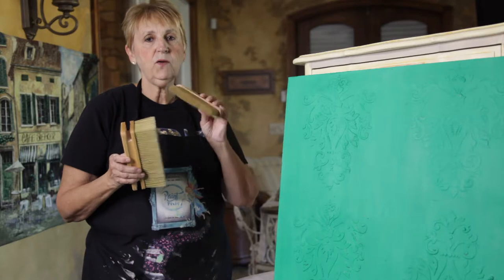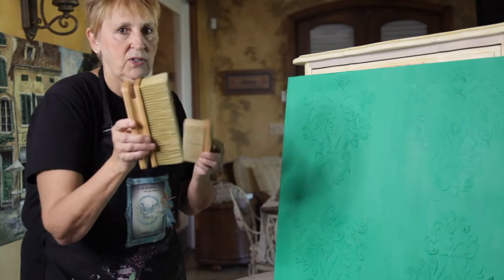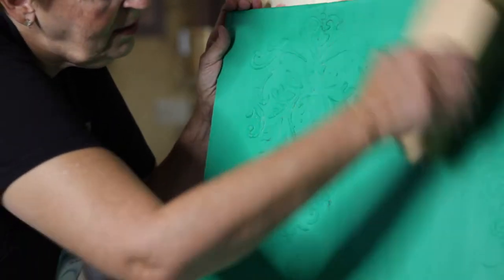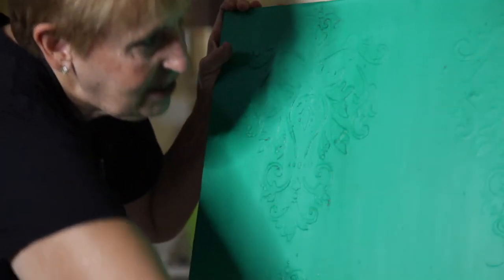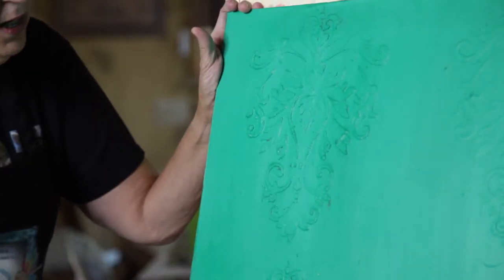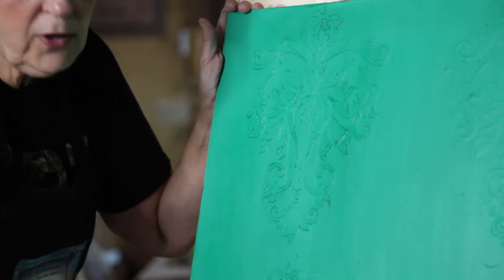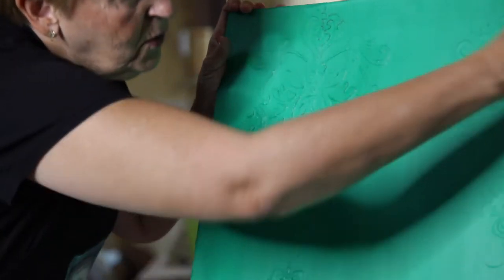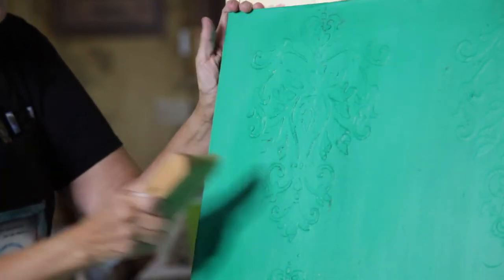Paint Pixie Brushes: Buffers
Get the most beautiful sheen by buffing out your waxes!

🎨 Welcome to Paint Pixie! 🎨

Dive into a world of vibrant hues and artistic inspiration! Paint Pixie is your go-to destination for top-quality paints, brushes, and tools crafted for every artist's needs. With a passion for creativity, we strive to offer a diverse range of products that elevate your artistic endeavors.

🌟 About Us:
At Paint Pixie, we're committed to providing artists, hobbyists, and DIY enthusiasts with premium-grade materials. Our carefully curated selection of paints, brushes, and accessories is designed to spark your imagination and bring your visions to life.

🖌️ Our Products:
Explore our collection of high-quality brushes renowned for their precision and durability. From fine details to broad strokes, our brushes empower you to unleash your creativity. Pair them with our exceptional range of paints, carefully formulated for brilliant colors and smooth application.

Ready to take your artistry to the next level? Click the link below to start shopping:

Join our vibrant community of artists on social media!

Unlock your artistic potential with Paint Pixie—where every stroke tells a story!